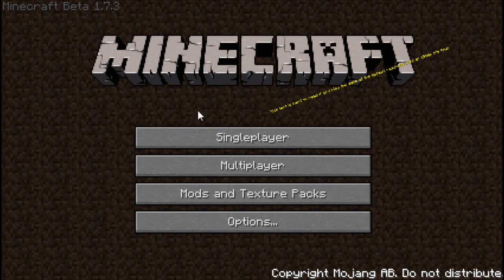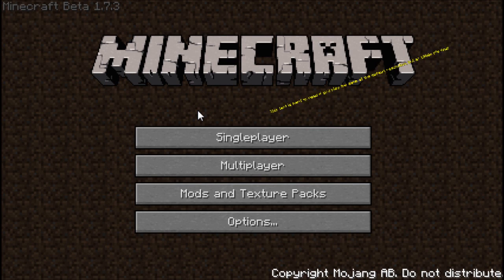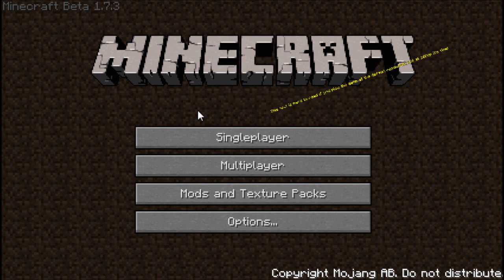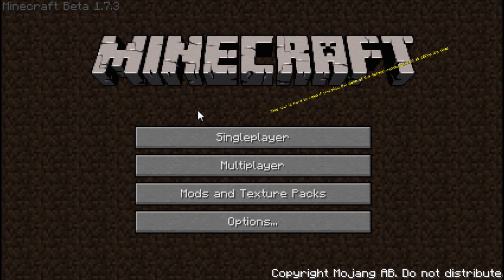Minecraft Update 1.7.3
Bug fixes, bug fixes and bug fixes.

- Corrected a block duplication bug when using pistons
- Corrected a redstone torch duplication bug when using pistons
- Corrected a client crash when placing a sign in front of the piston, powering the piston and then removing the block beneath the sign
- Ice blocks are now pushed without causing water streams breaking everything
- Booster rails are no longer being powered magically without a power source
- Pistons connected to the end of a piston-transistor via redstone are now properly closed when the power goes out
- Doors no longer create purple particles
- Hacking clients can no longer edit texts of placed signs in multiplayer
- Changed so that paintings pushed by pistons will pop off